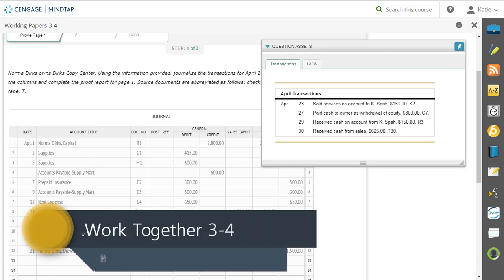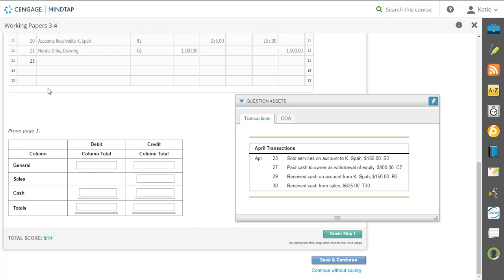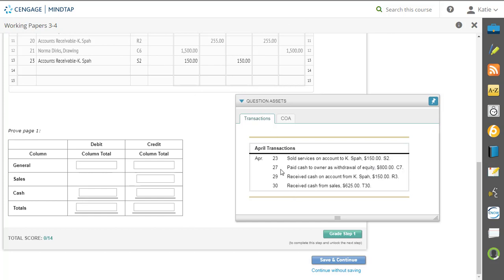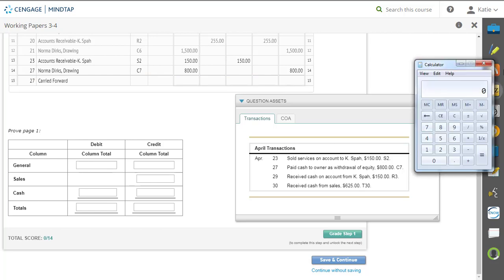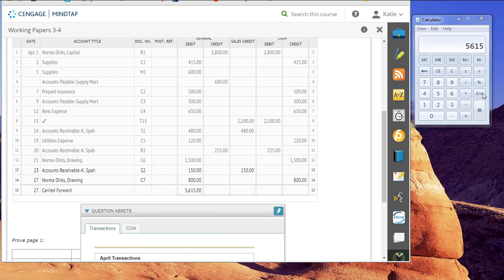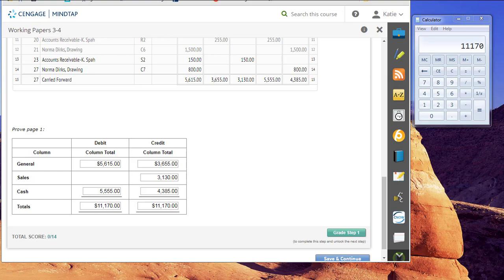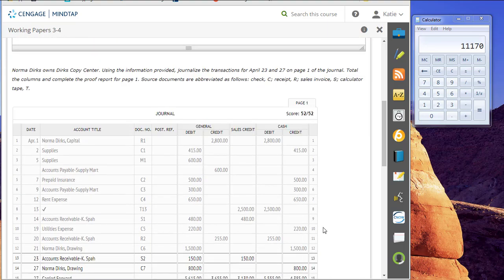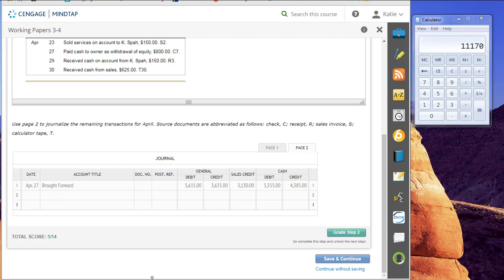Work Together 3-4 (part 1)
Totaling and ruling a journal.